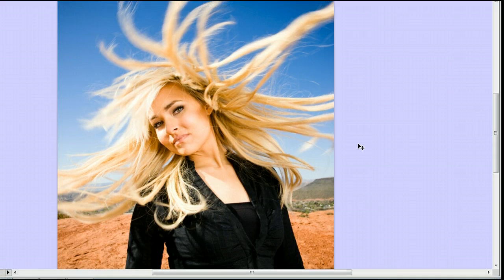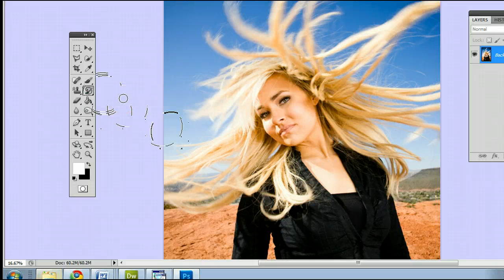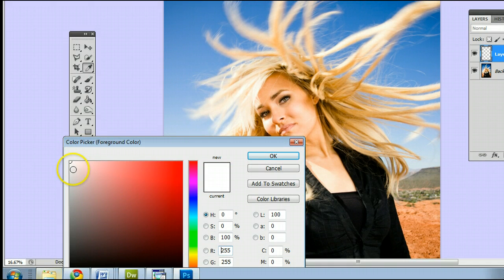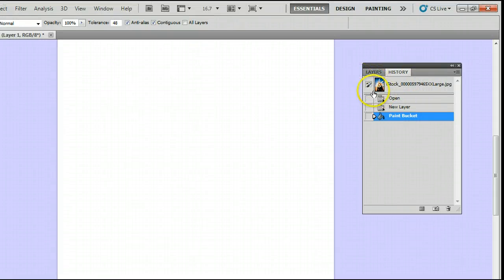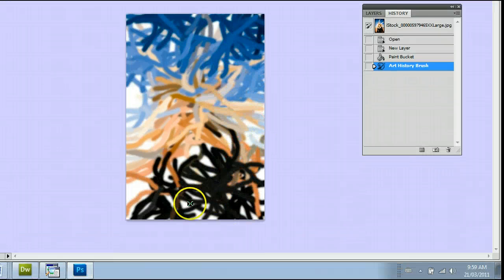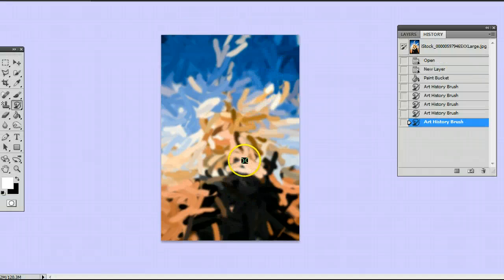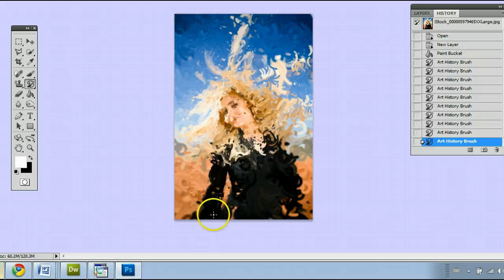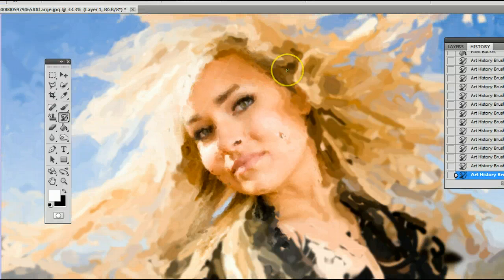How To Use The Art History Brush Tool in Adobe Photoshop